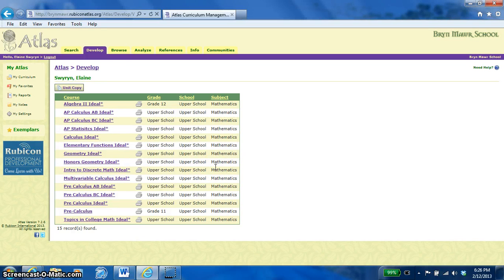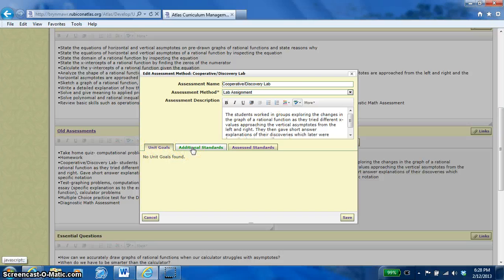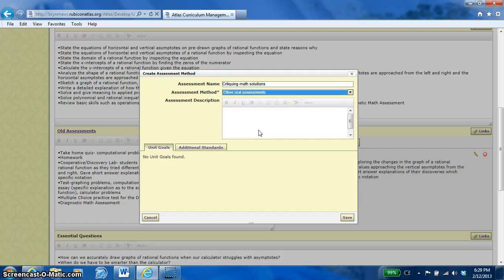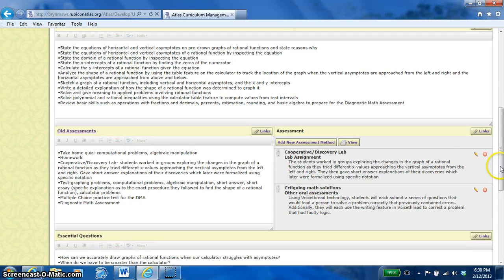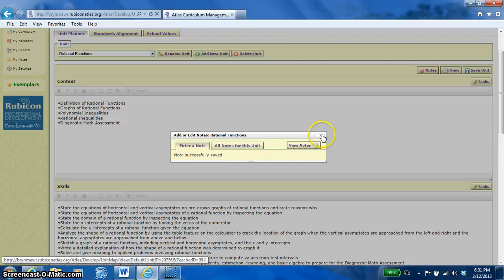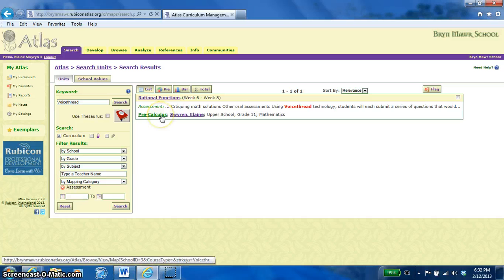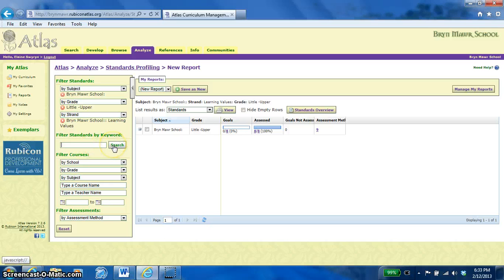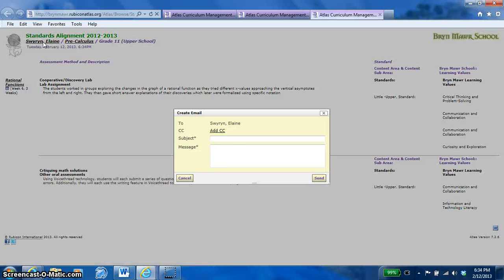Entering Assessments in Rubicon